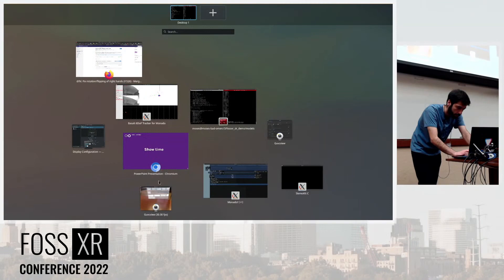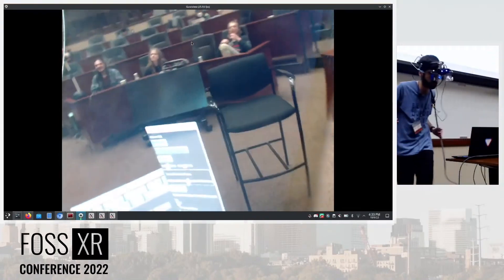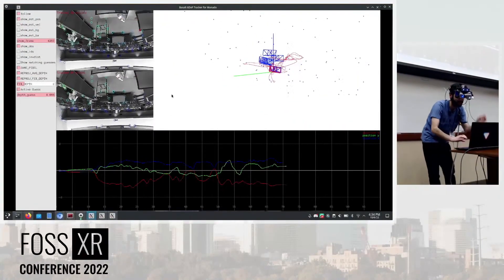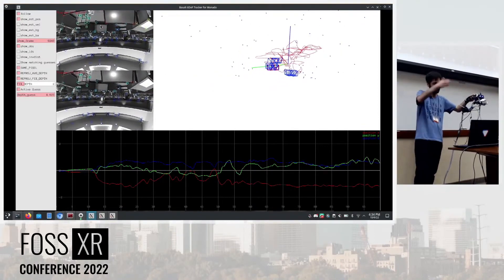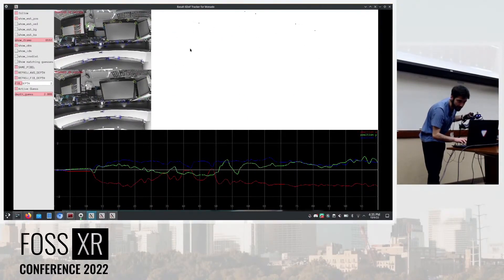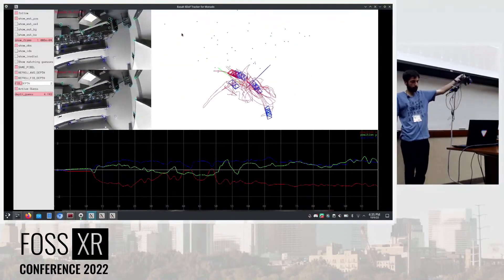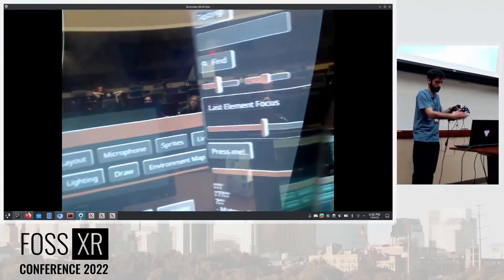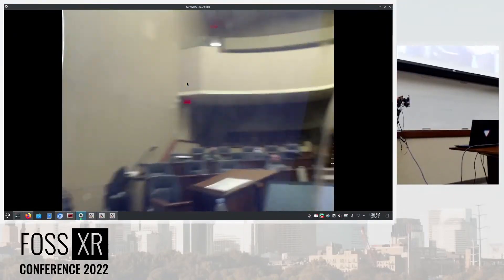Visual-inertial tracking for Monado demo at FOSS XR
NorthStar with DepthAI cameras visual-inertial tracking live demo at FOSS XR 2022, with a sample StereoKit application. Read more about the current state of visual-inertial tracking for Monado